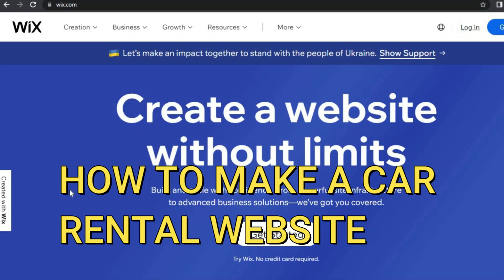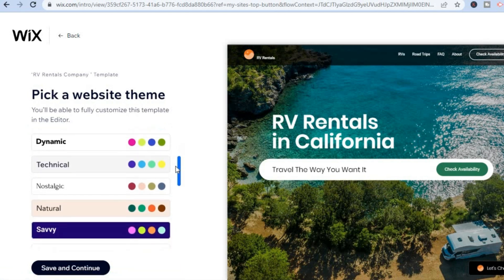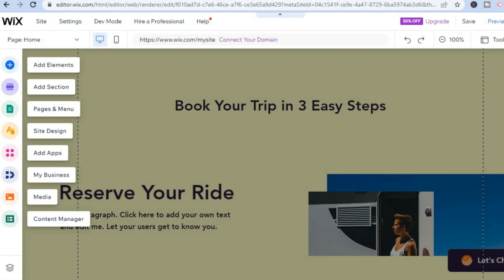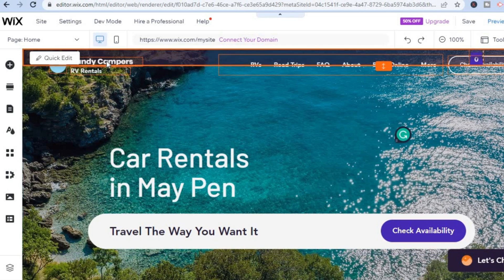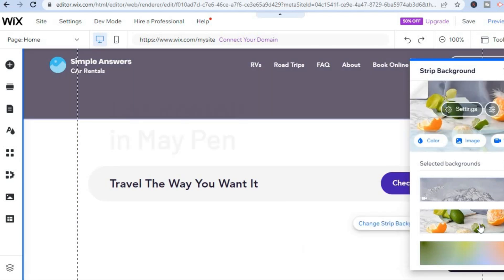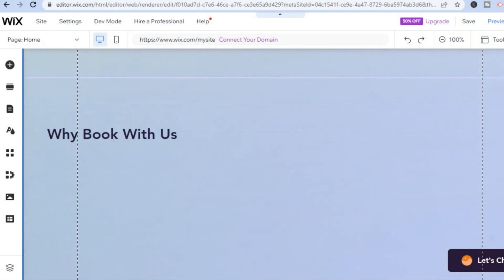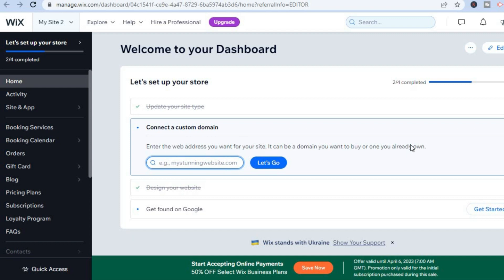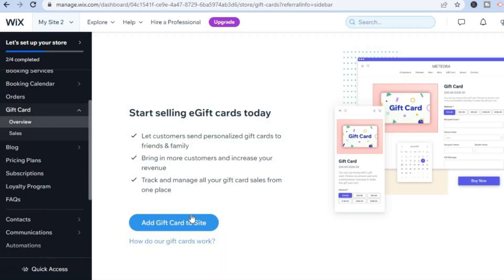HOW TO CREATE A CAR RENTAL WEBSITE ON WIX 2024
HOW TO CREATE A CAR RENTAL WEBSITE ON WIX